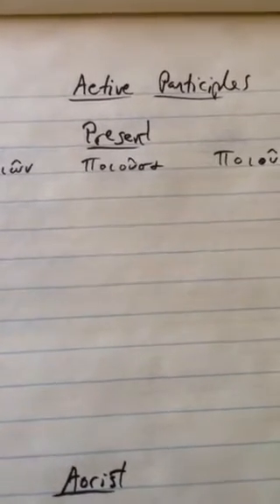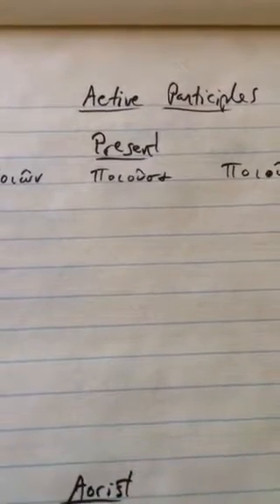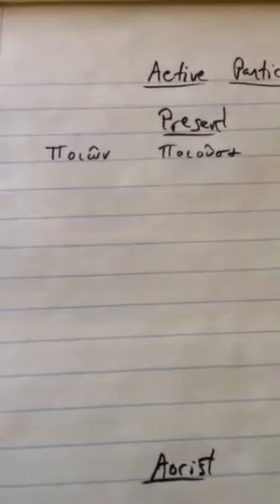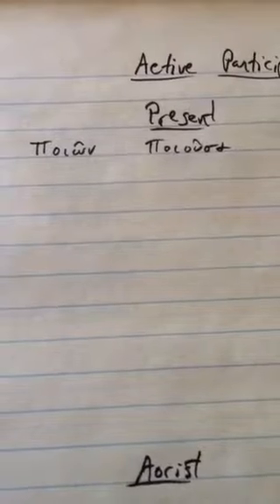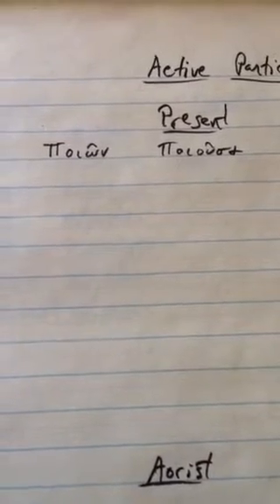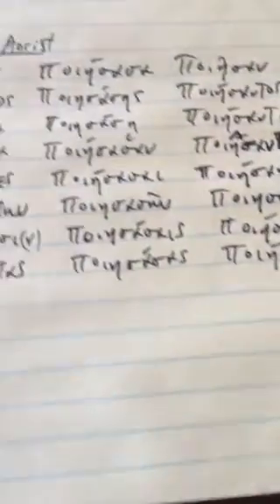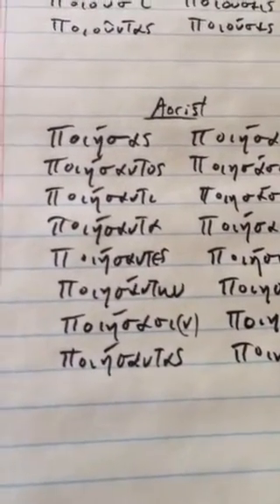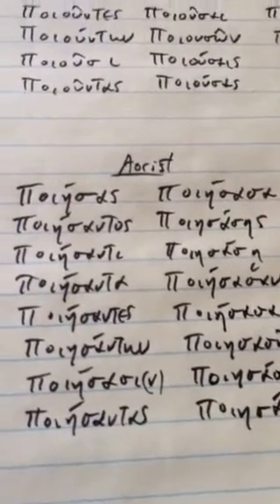Active participle, present and aorist